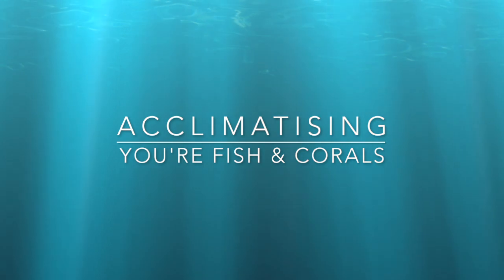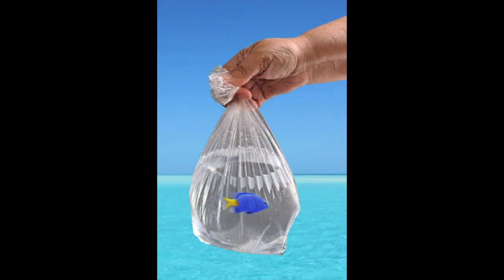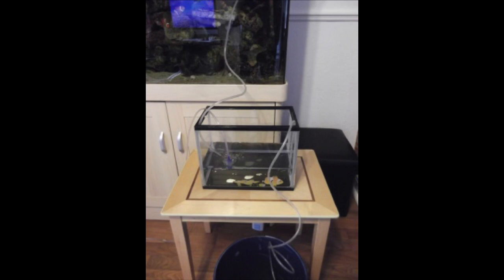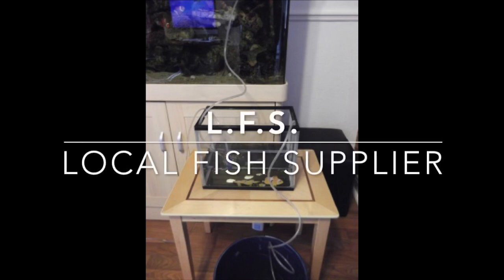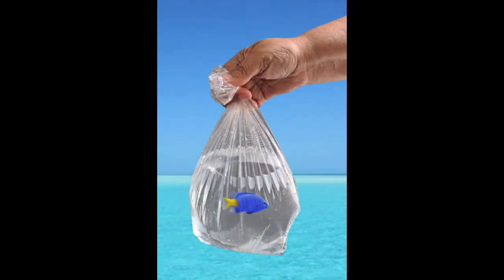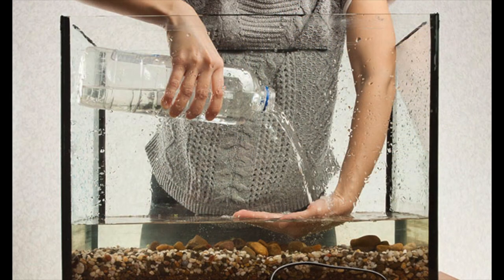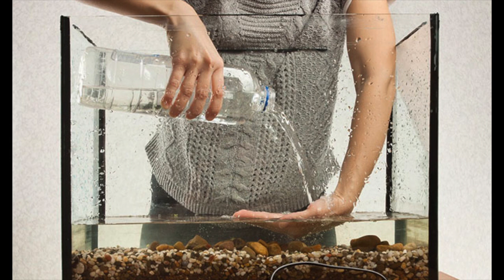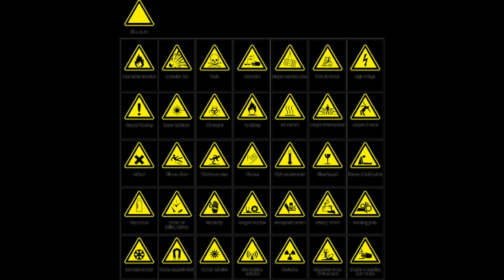ACCLIMATISING FISH. Or they DIE. !!!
These include, Fish feeding record sheets, Reptile record feeding sheets, water cycle explained.
25 Best Marine Fish, 25 best Tropical fish, 15 best Reptiles. PLUS LOTS MORE.